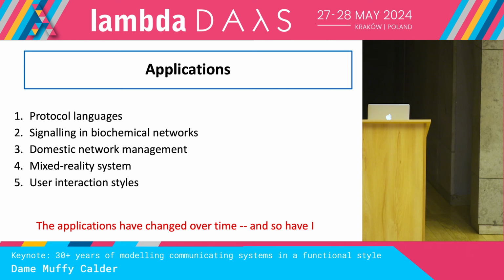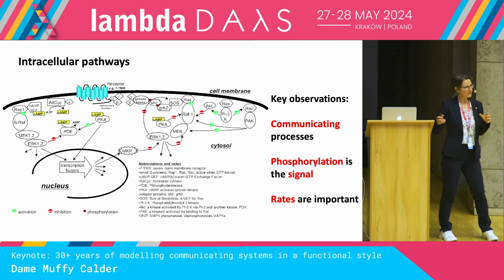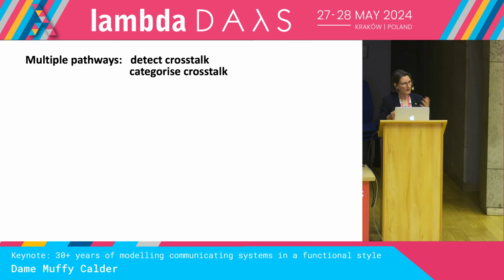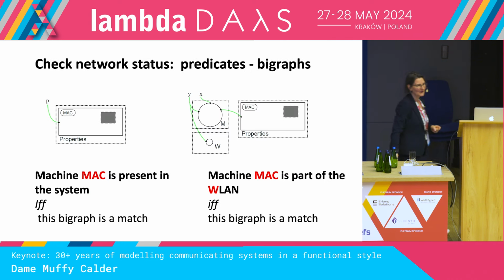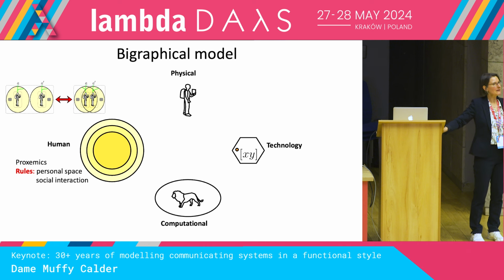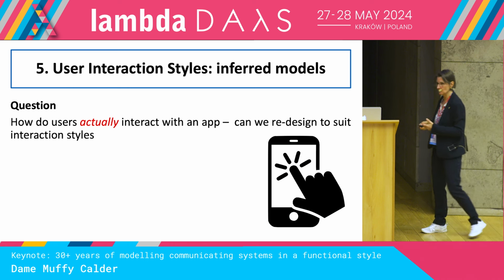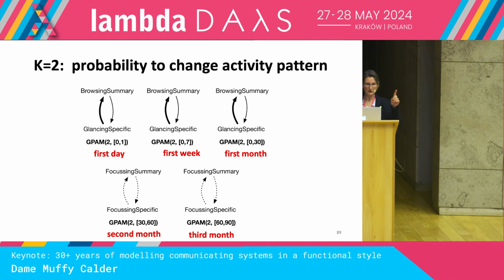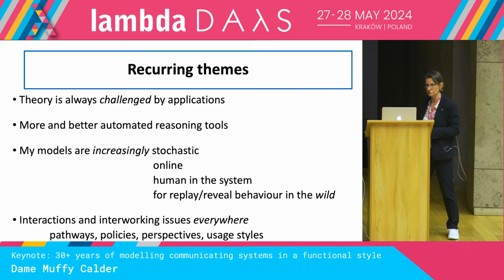30+ years of modelling communicating systems in a functional style - Dame Muffy Calder | Lambda Days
✨ This keynote talk was recorded at Lambda Days 2024. Join our Waiting List for 2025 and be part of the event next time!

Abstract
I published my first paper on modelling telecoms protocols in 1989 and then implemented an interpreter for protocol languages in David Turner’s Miranda.  As a consequence, I fell in love with functional programming, and I learned about the power of making equations come to life. But for me these are means to an end; it is the role of models and reasoning about them that are my focus.

The types of models and techniques I have developed and used have changed over the years, and so have I.  These days, my models are usually probabilistic and often developed in Milner’s Bigraphs (with extensions).  Using several examples, from systems biology to mixed reality systems, I will reflect on how my research has evolved, what I have learned, and some challenges and issues we might think about in the future.